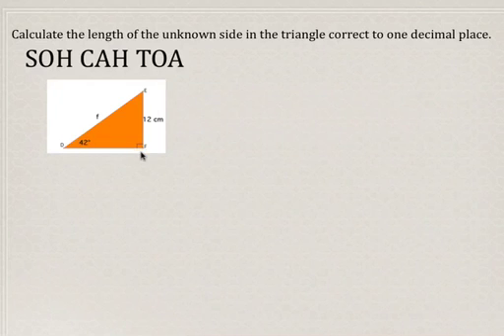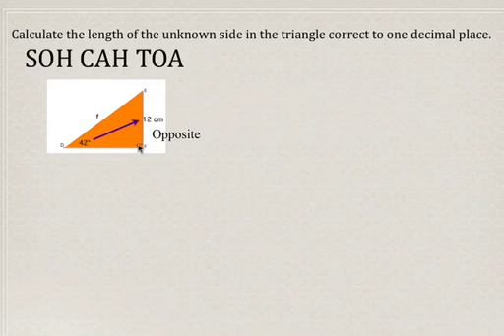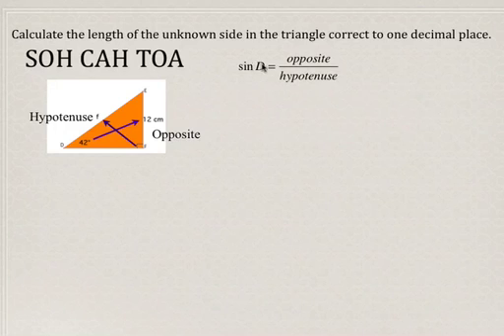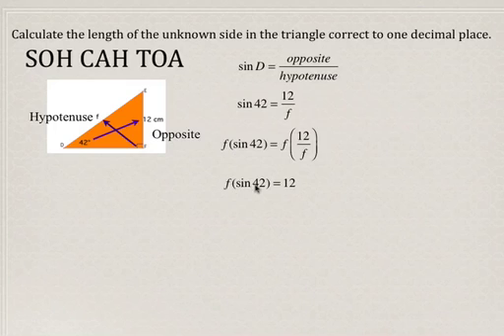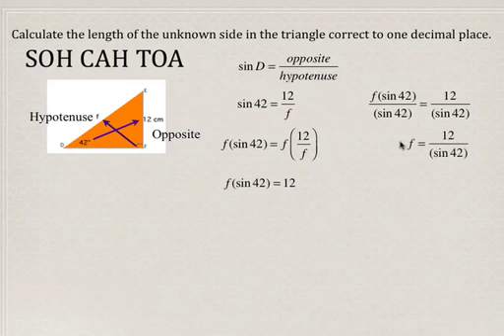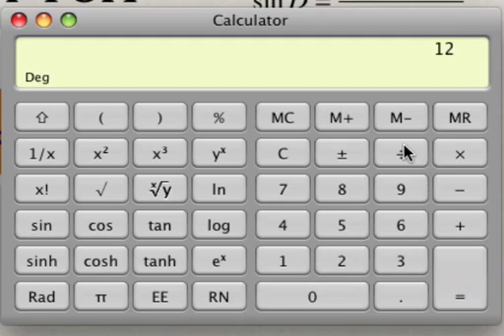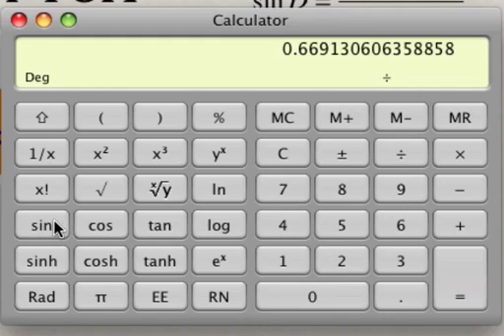Trigonometry Finding side length using primary trig ratios Part 3.mov